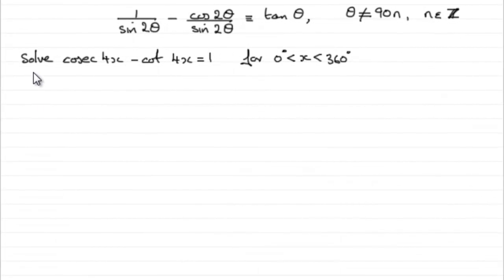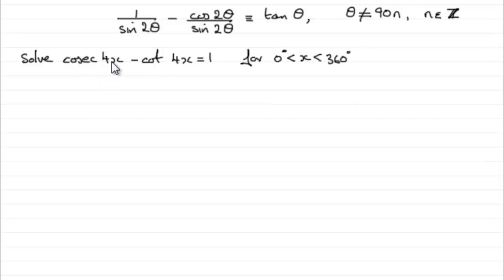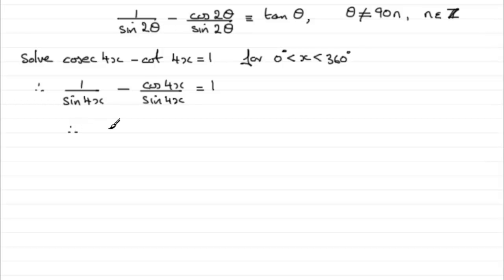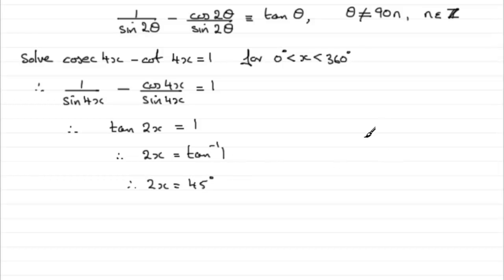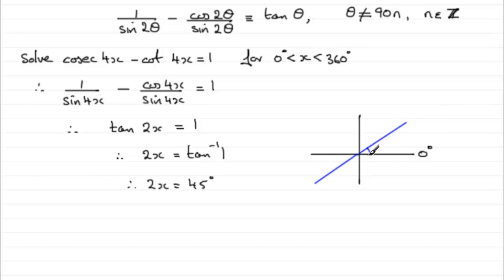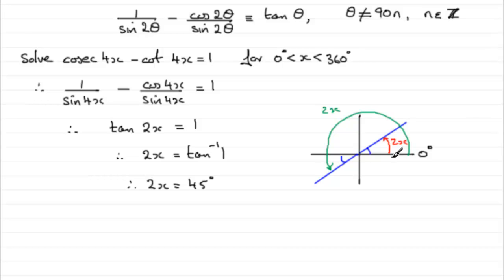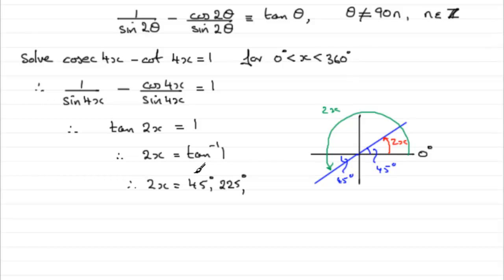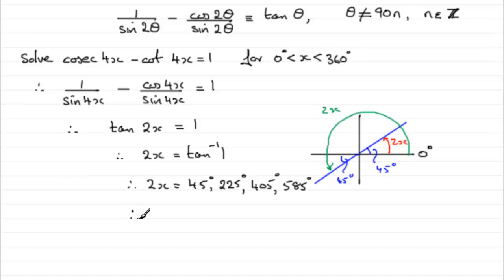A-Level Edexcel Core Maths C3 June 2011 Q6b(ii) : ExamSolutions